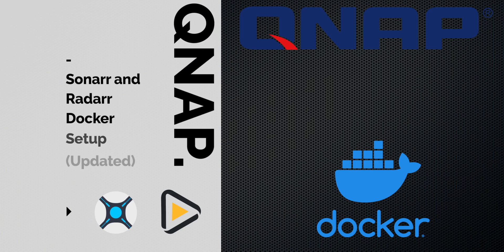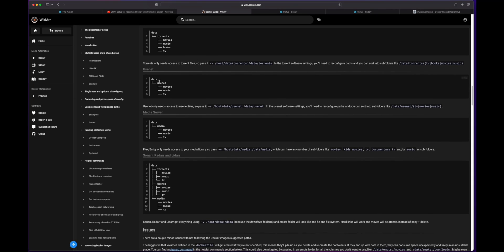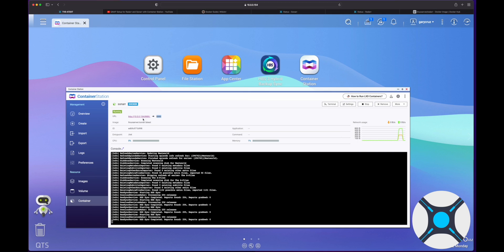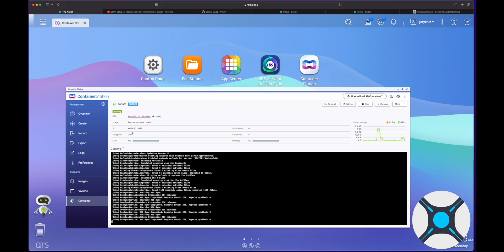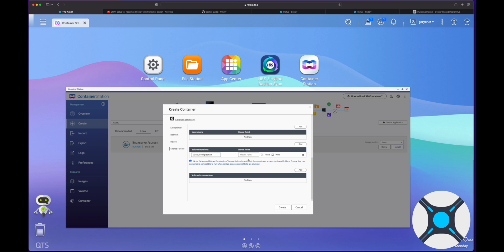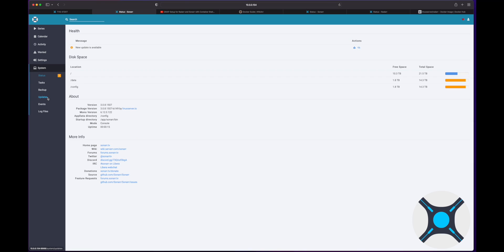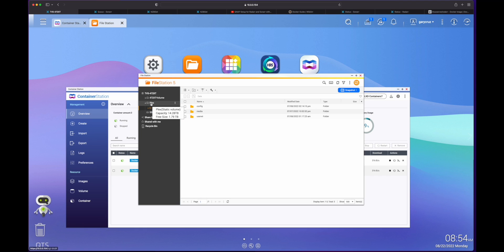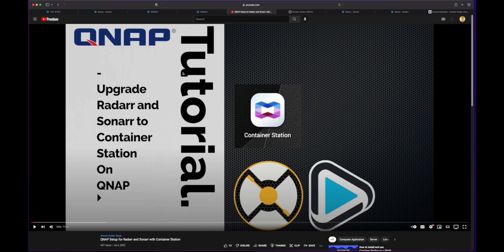QNAP Radarr and Sonarr Install Guide (2022 Update)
This QNAP has been the BEST Plex server for me!
It's still worth watching to learn a few more details. I moved my media folder, as seen in my previous video, to the /data folder in the same volume.

NOTES:
Reference these guides!

My MainDir Volume Path for NZBGET, yours may be different
/share/CACHEDEV2_DATA/Data/usenet

If you have had permissions issues, play with the IDs below. These advanced settings worked for me, but read the references above for more detail.

RADARR
NAT: 7878
PGID: 1001
PUID: 1001
TZ: America/Los_Angeles

/data            /share/Data
/share/CACHEDEV2_DATA/Data/usenet            /share/Data/usenet (might not be needed)
/config            /share/Data/config/radarr

SONARR:
NAT: 8989
PGID: 1001
PUID: 1001
TZ: America/Los_Angeles

/config            /share/Data/config/sonarr
/data           /share/Data

00:00 Start
00:56 Use Same Port Numbers
02:17 Sonarr Overview
02:50 Radarr Overview
03:51 Sonarr Update
11:39 Radarr Update
12:24 NZB Paths